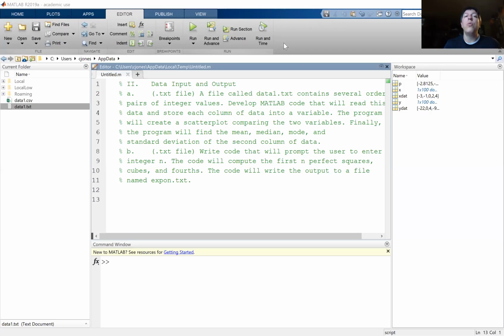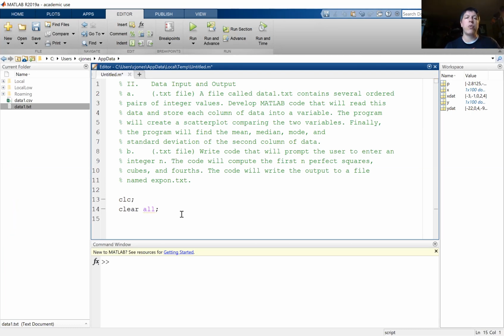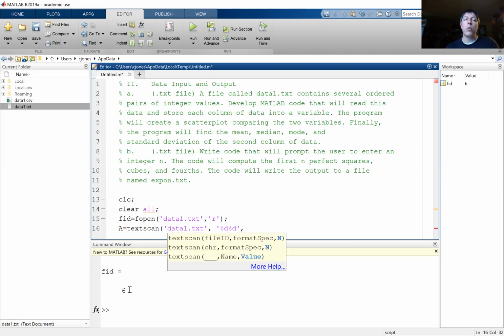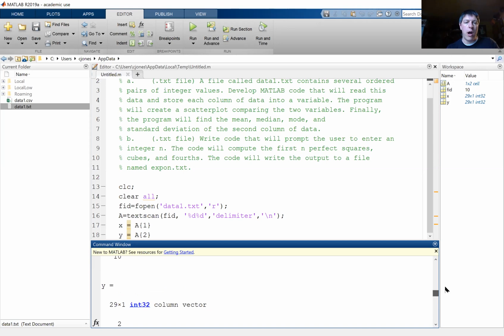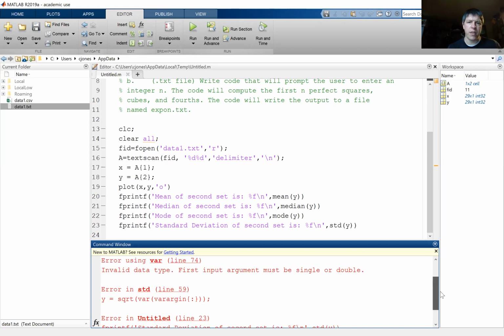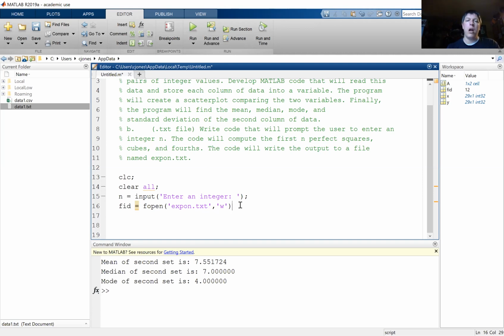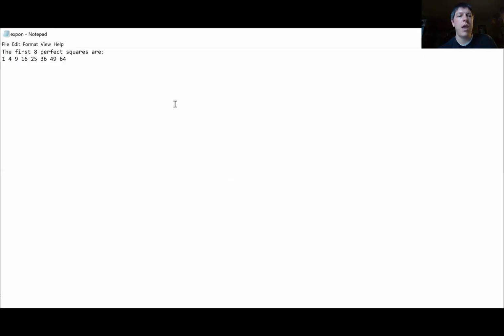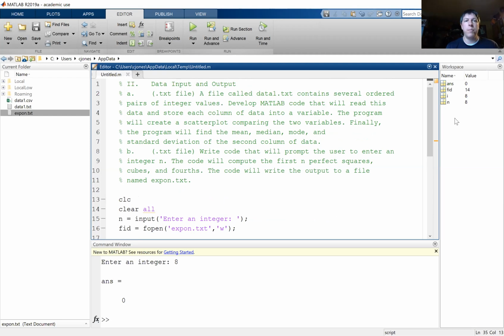Text File Read and Write